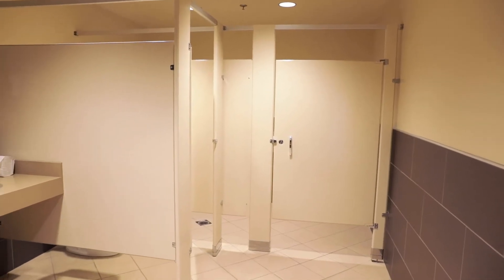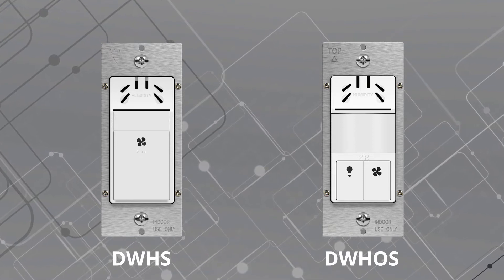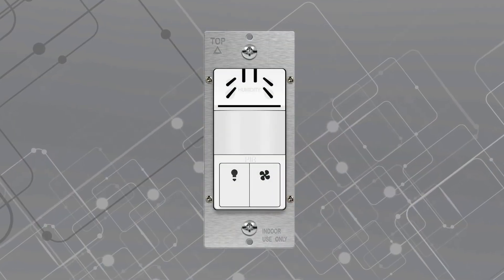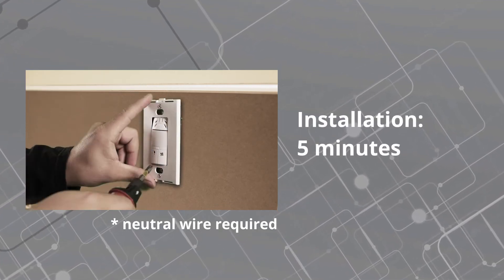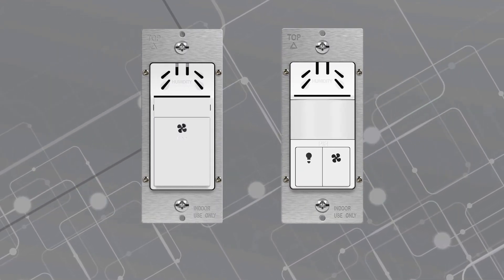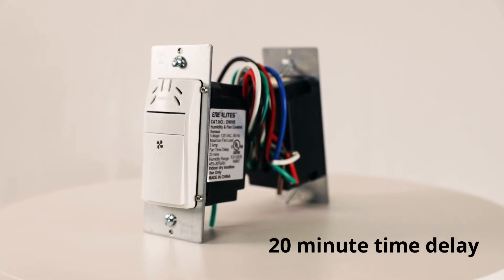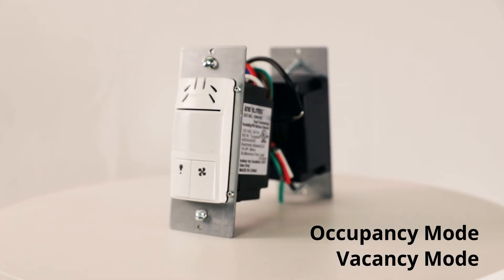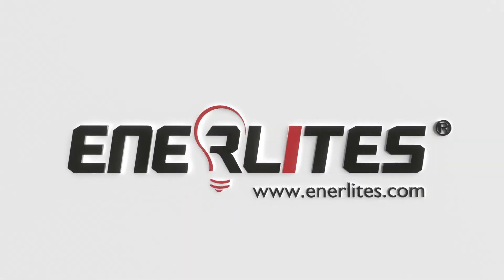Humidity Sensors Product Overview | Enerlites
Enerlites DWHS and DWHOS
 automatically reduce excess condensation in
moisture-prone environments. The humidity sensors
continuously monitor the moisture levels in a room
and activate the ventilation fan to ensure clean
indoor air quality and maintain a comfortable
environment. Lingering moisture promotes the
growth of mold and mildew, which can be harmful to
the occupant's health and degrade the structure of
your home or business.

CA Title 24, UL & cUL Listed